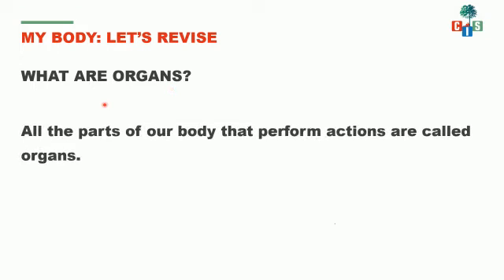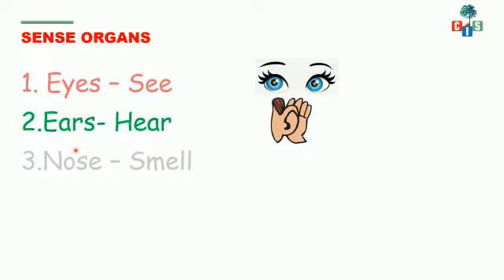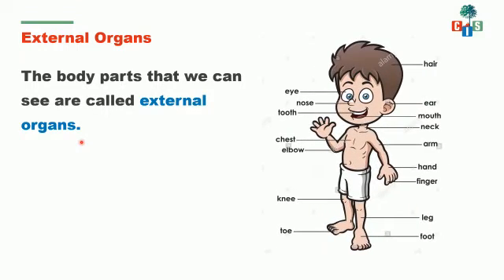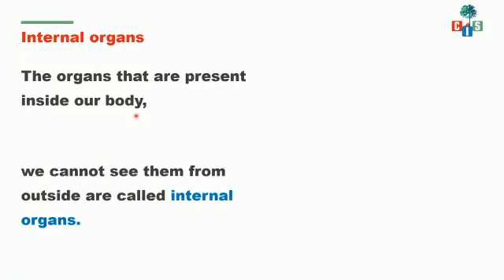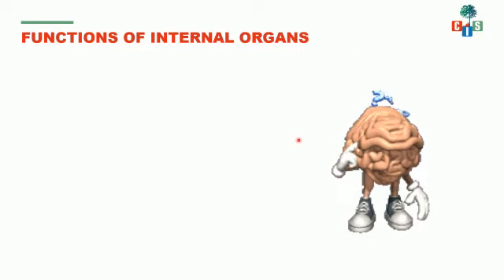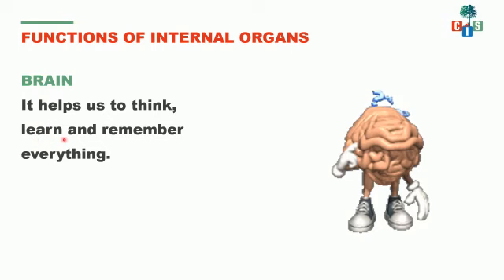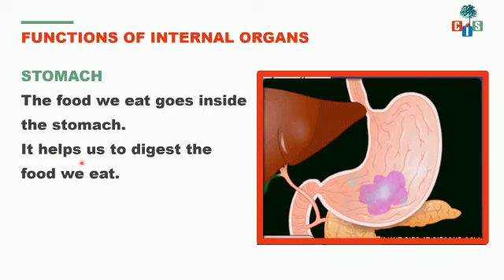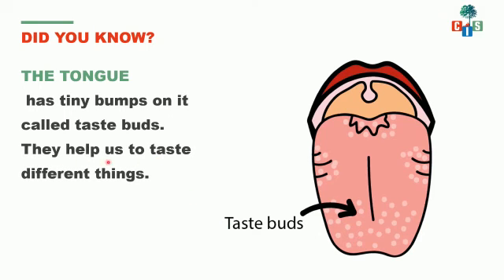Countryside International School-Grade 2 EVS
Chapter 1- My Body, of which the second topic internal and external organs and sense organs are explained by Ms. Arti Dave, Educator, CIS